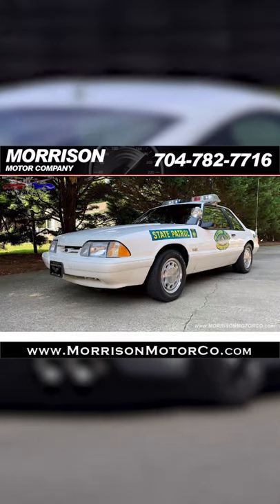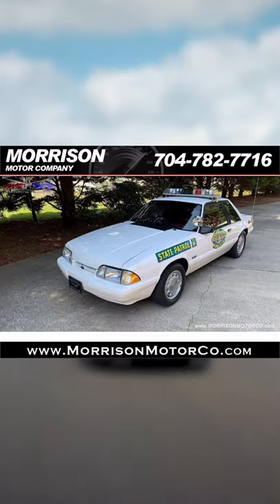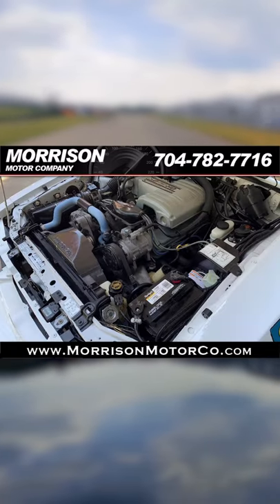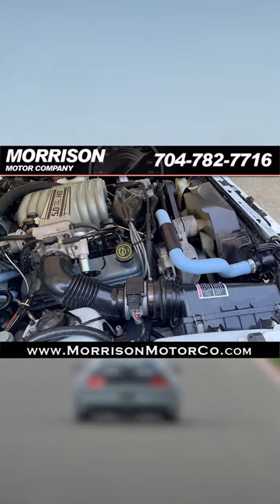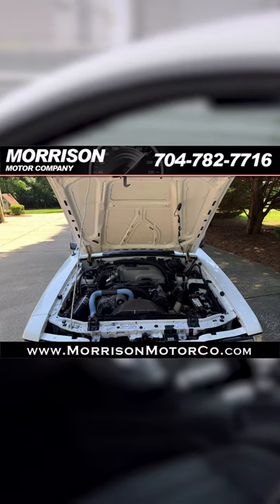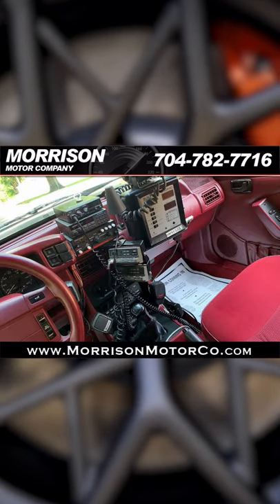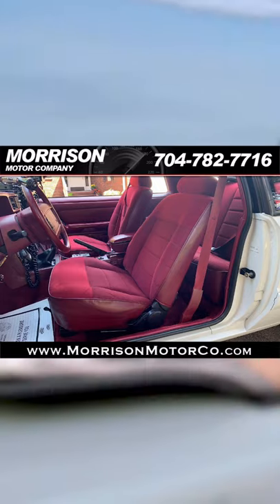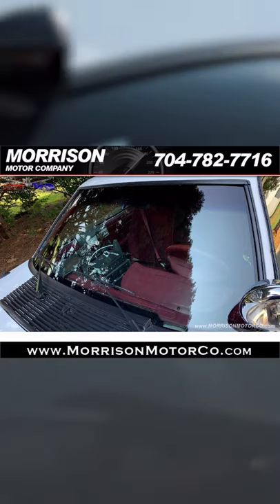Have you ever seen a Mustang Police Car?